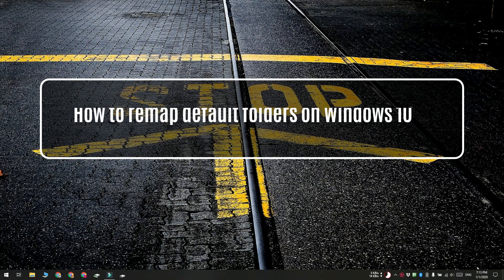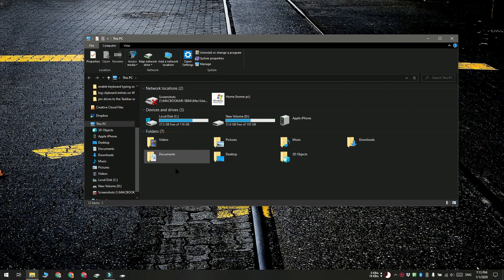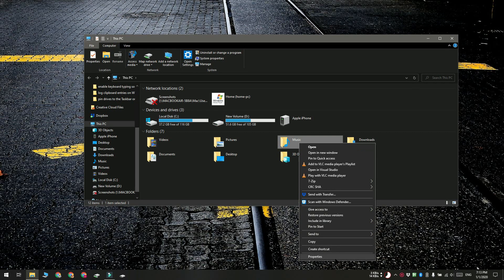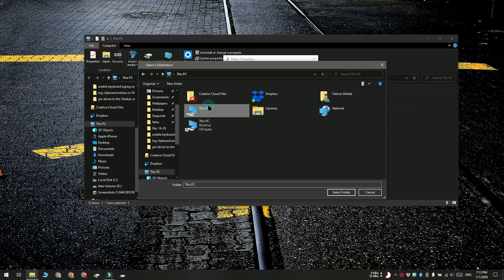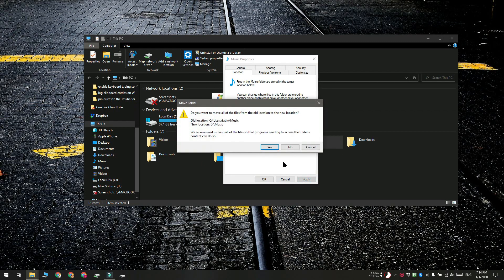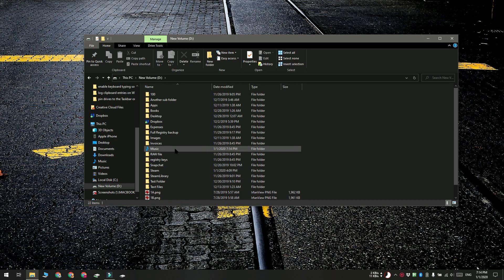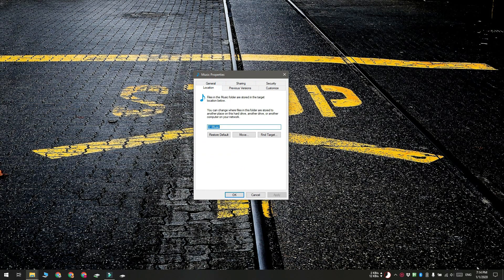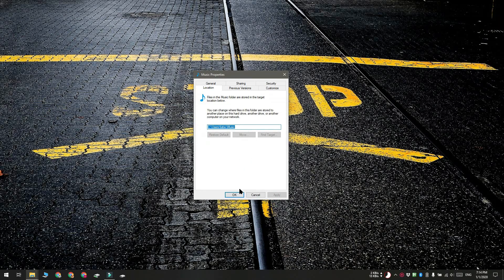How to remap default folders on Windows 10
When you install Windows 10, it comes with a few folders already added to your user folder. These are the Desktop, Pictures, Videos, Downloads, Documents, Music, and 3D Objects folders. These folders aren’t like other folders.